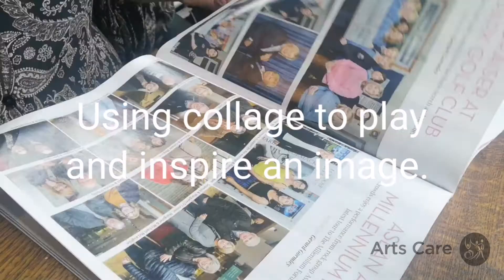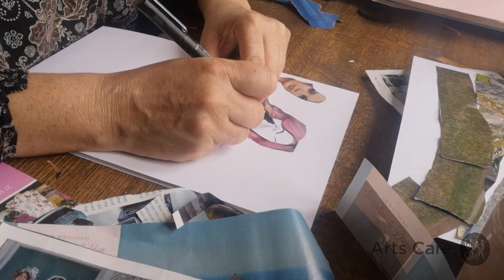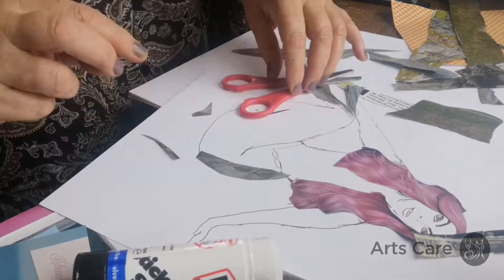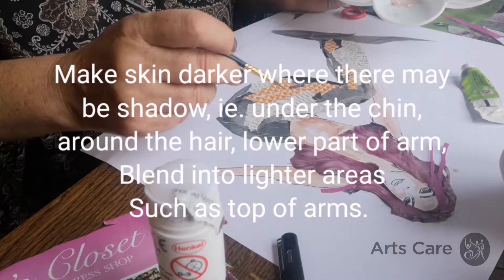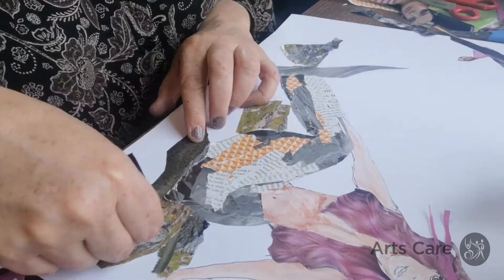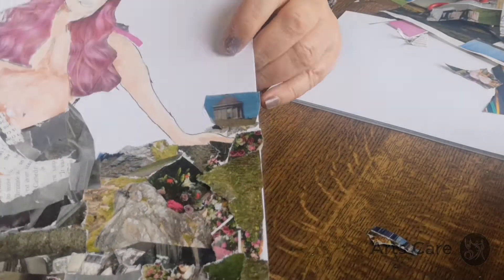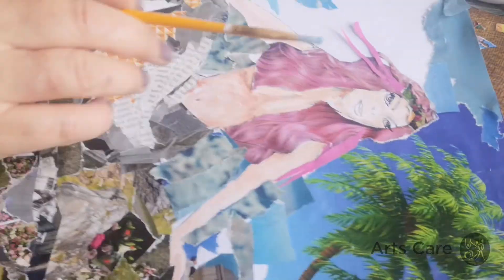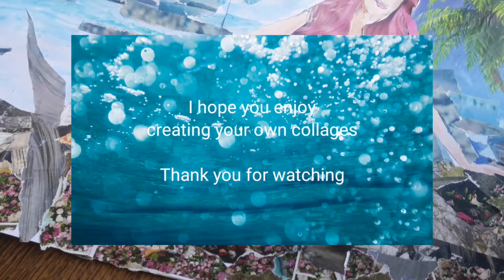Bronagh Corr McNicholl - Using Collage to inspire Creativity North West Mermaid